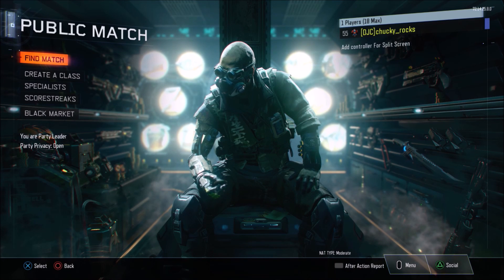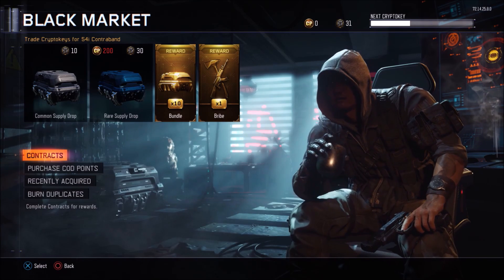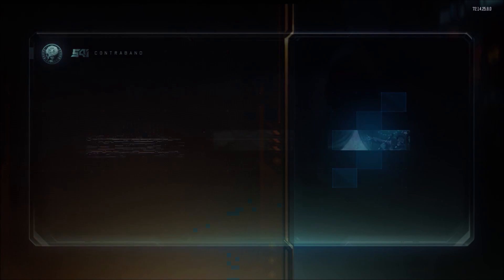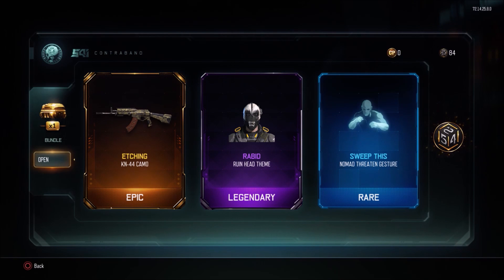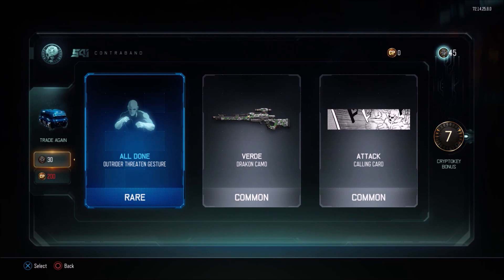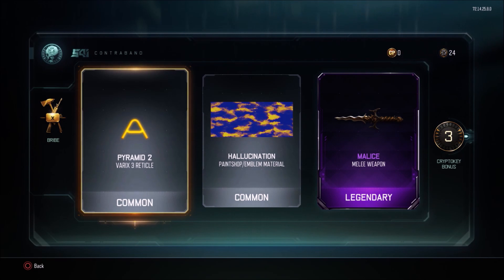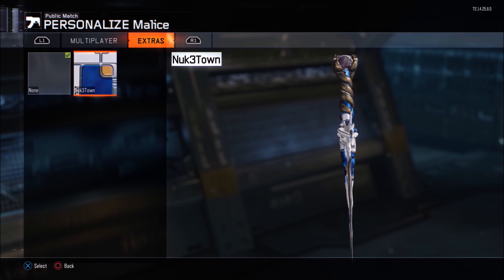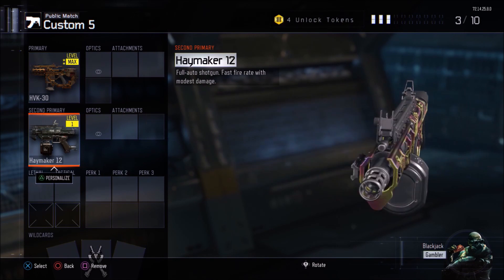Weapon Bribe Supply Drop Opening - Black Ops 3 Contract and Gameplay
Let me know what you guys thought of the video, and also let me know what supply drop weapons you have gotten so far :)

And add me on Playstation, XBOX and Steam too:

PSN: DJChucky21YT
XB: DJChucky21YT
Steam: DJChucky21YT